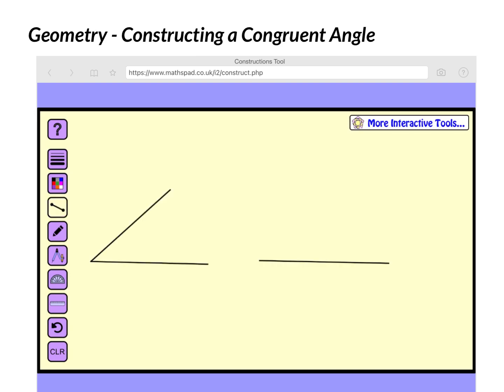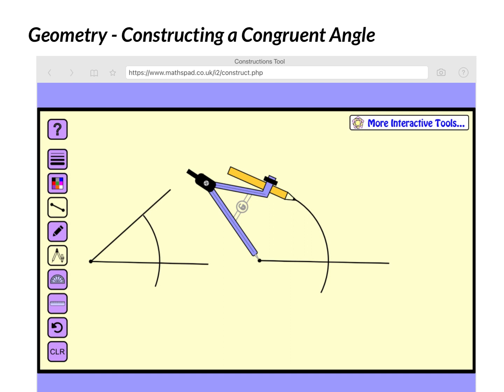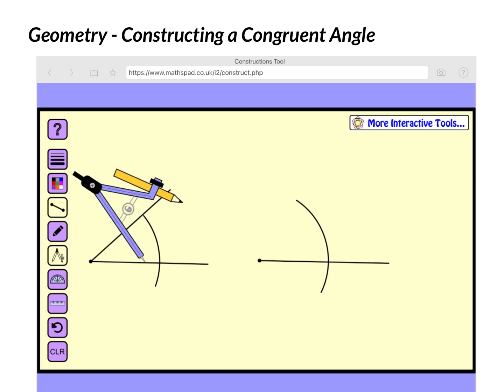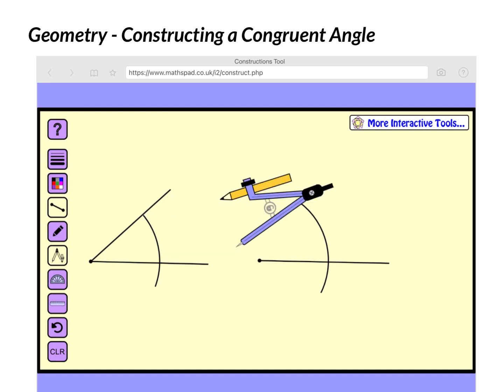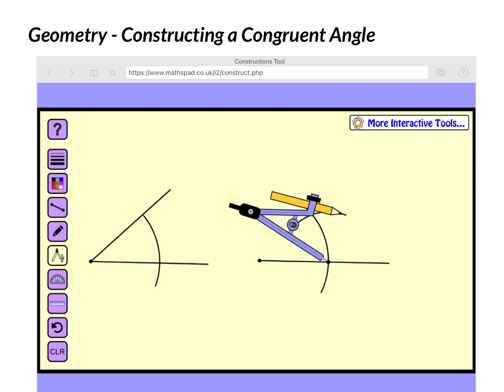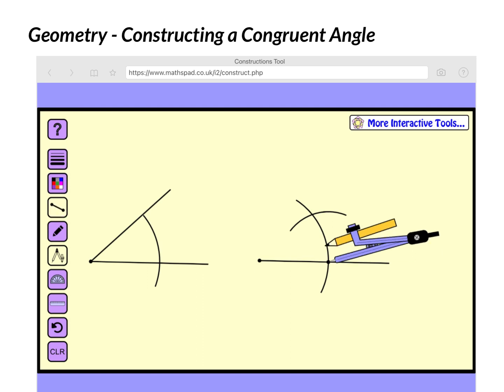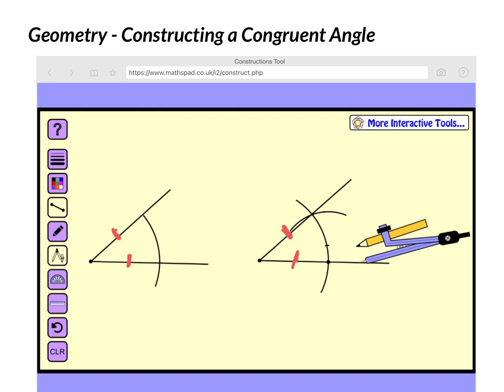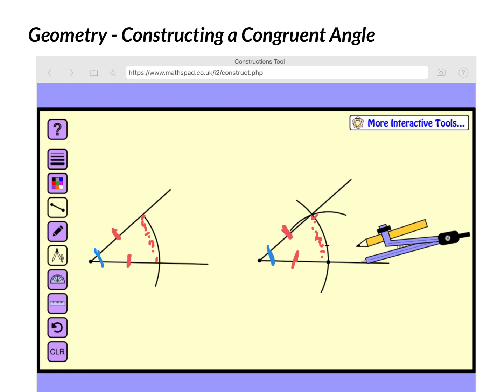Geometry Constructing a Congruent Angle